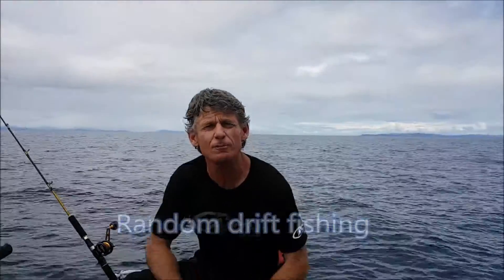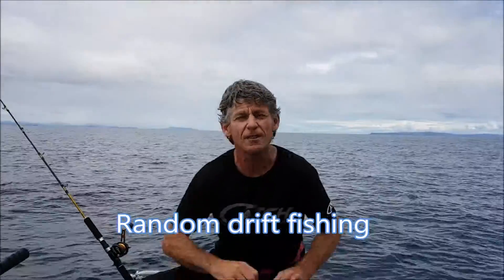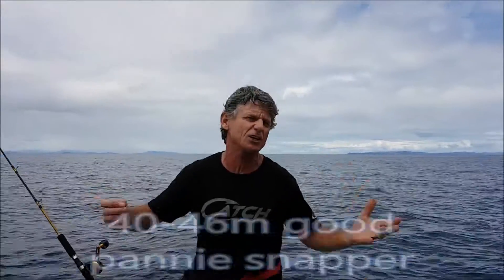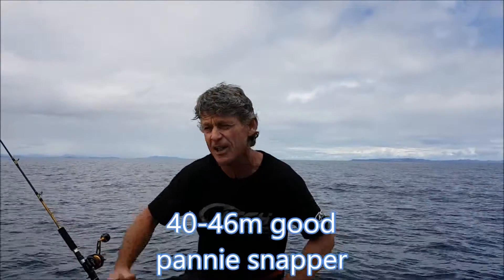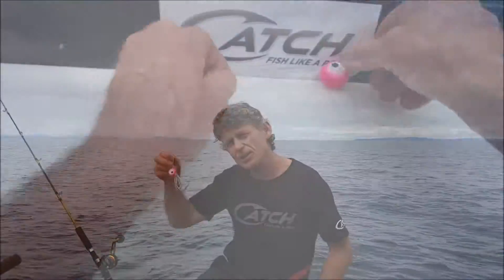Kabura Random Drift Fish WTF